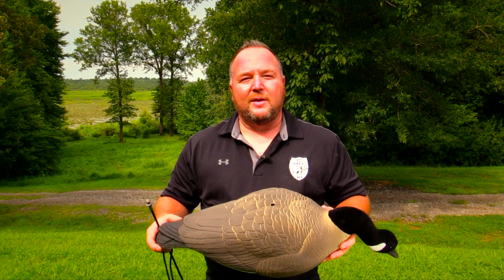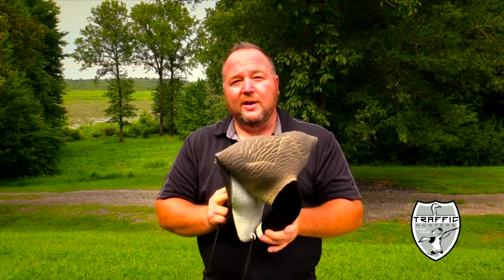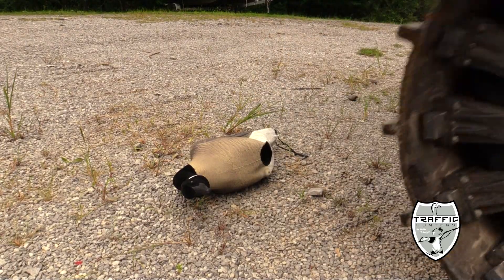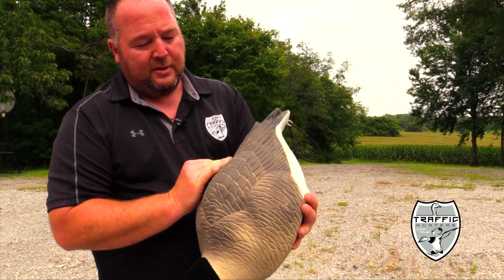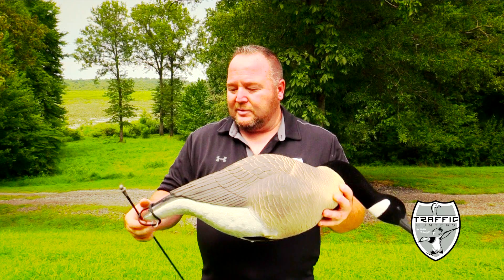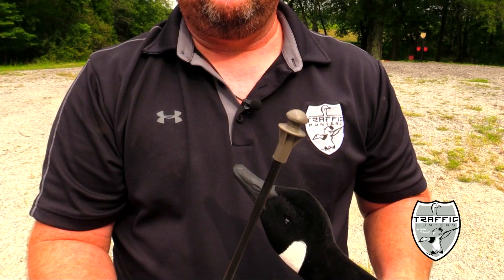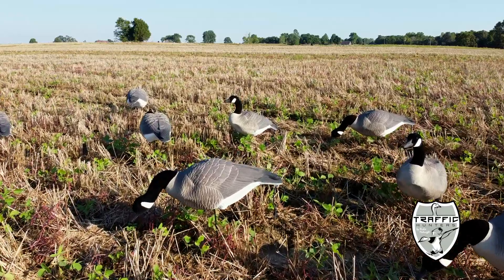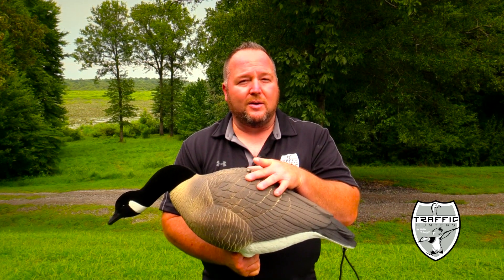MAYHEM Decoys Big Honker Canada goose decoy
We're excited to introduce the new Big Honker Canada goose by Mayhem Decoys! This decoy is made with a EVA flexible plastic which makes them light and very durable. The 3D paint scheme is spot on and the new StayPut fiberglass stake is perfect. Comes with flocked or painted heads and only weighs in at 15 pds per doz.